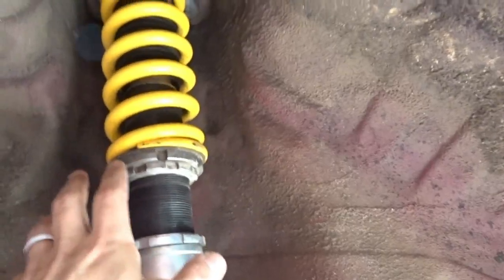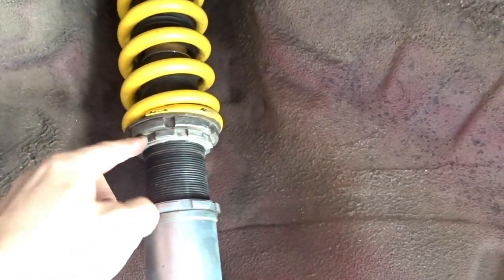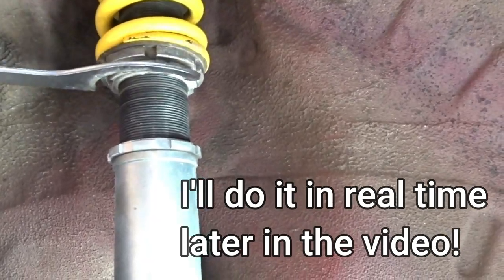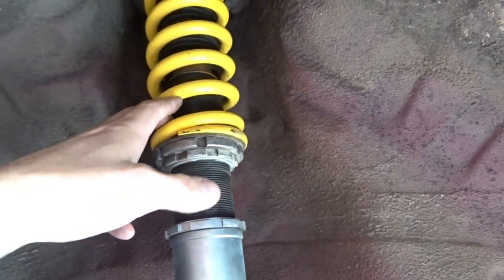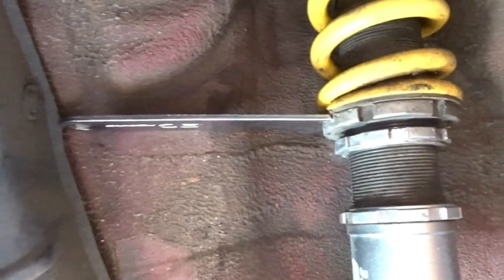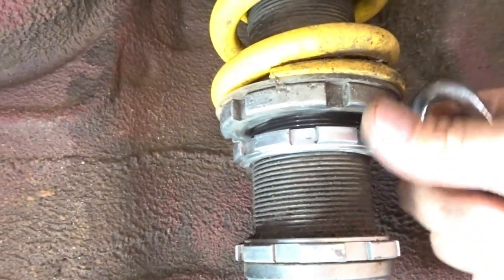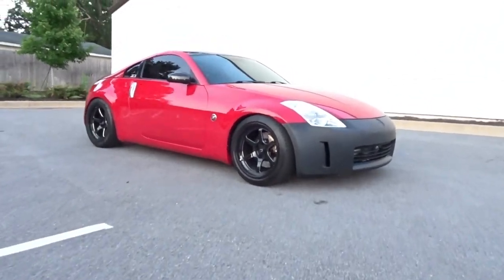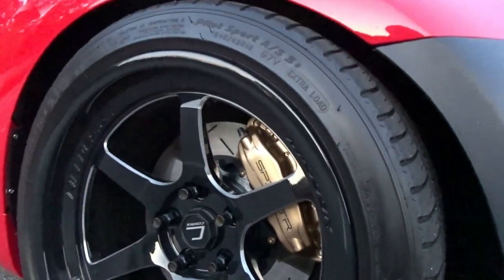Adjusting Coilover Pre-Load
Adjusting the pre-load in my coilovers and discussing what it is, its importance and issues that can arise if not done properly.